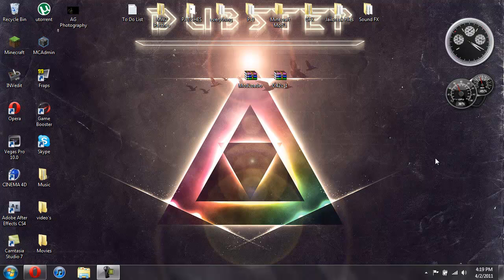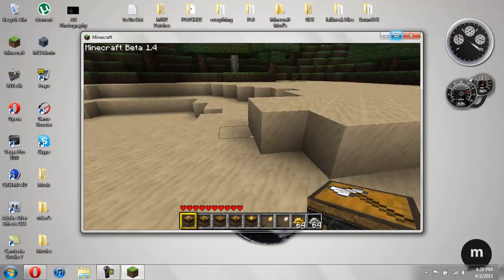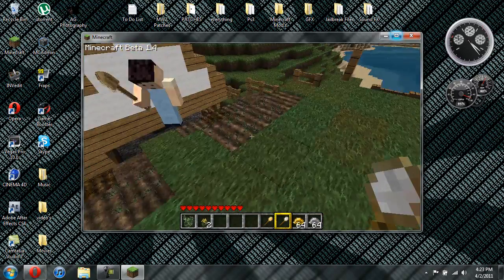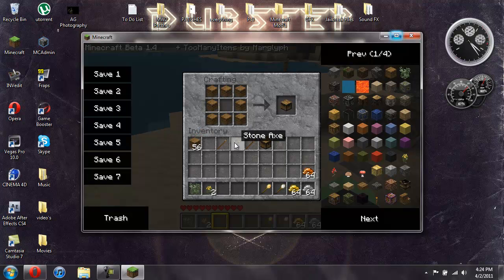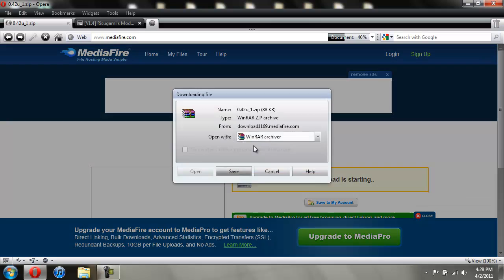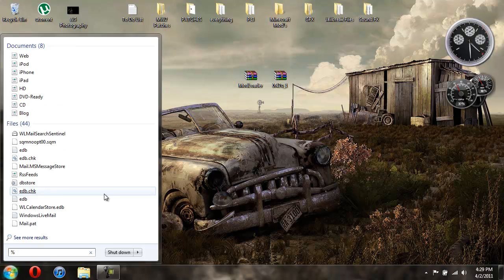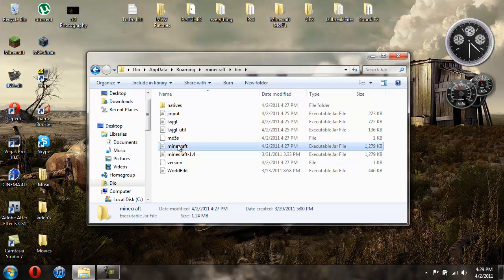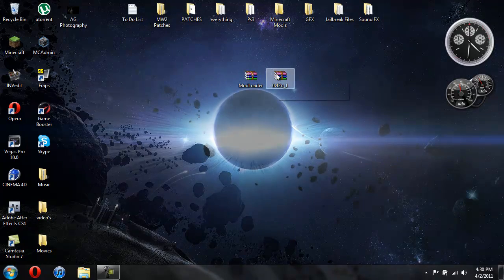Minecraft Beta 1.4_01 - How to install MineColony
This mod is really cool and its super easy to install!